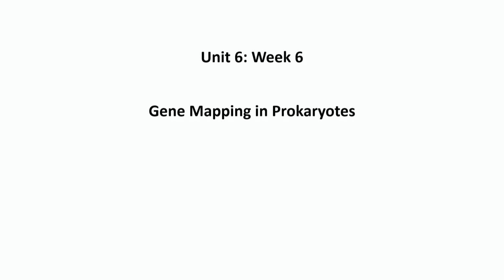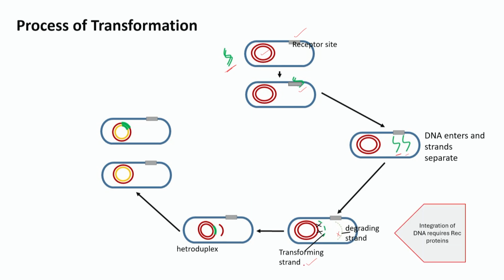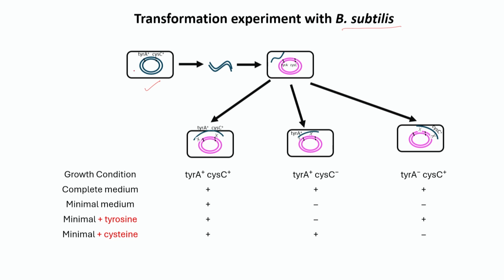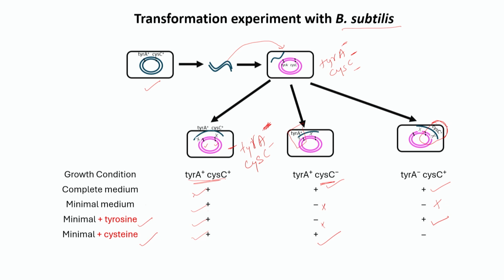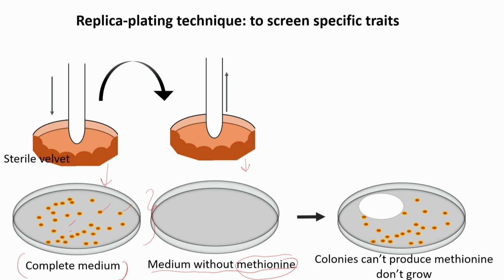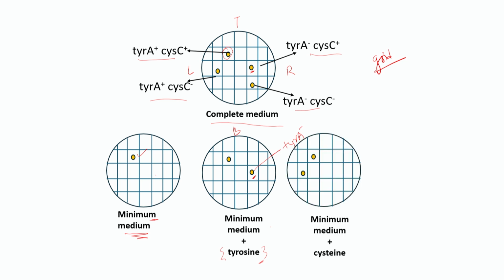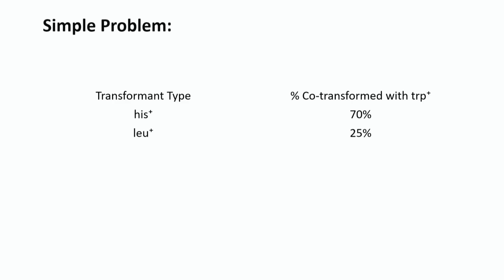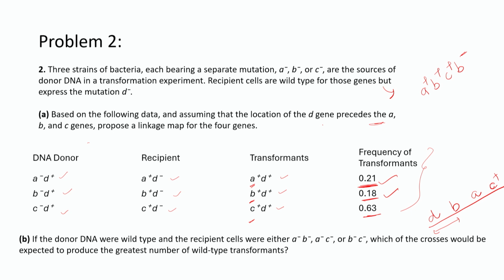Lecture 28: Transformation: Gene Mapping in Bacteria